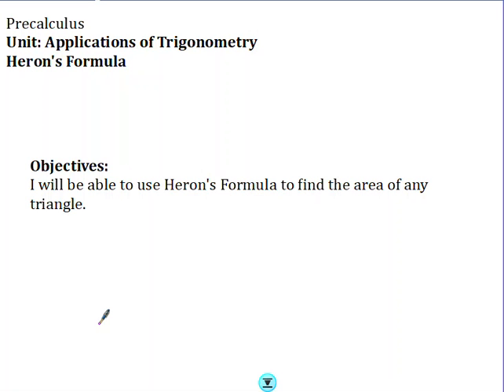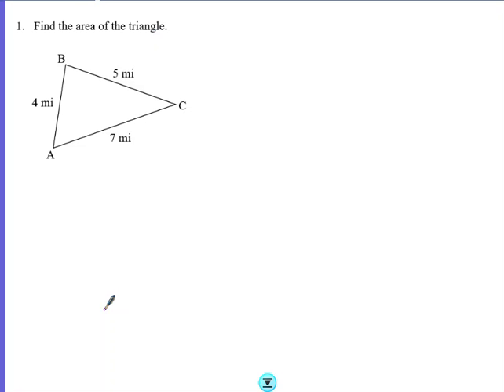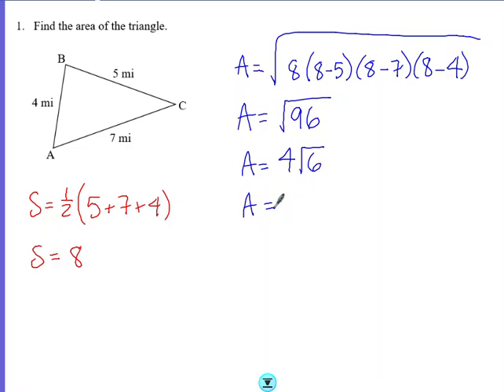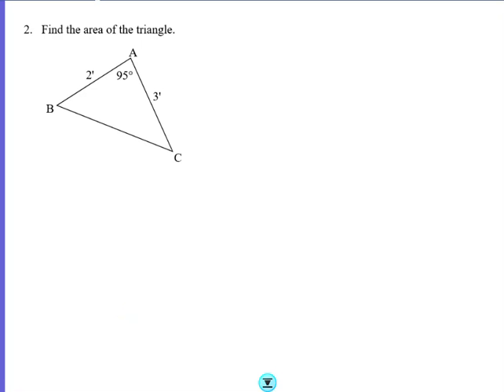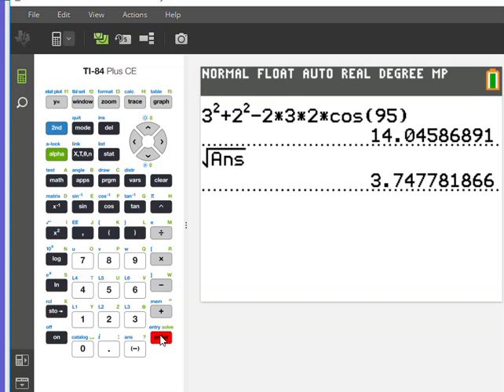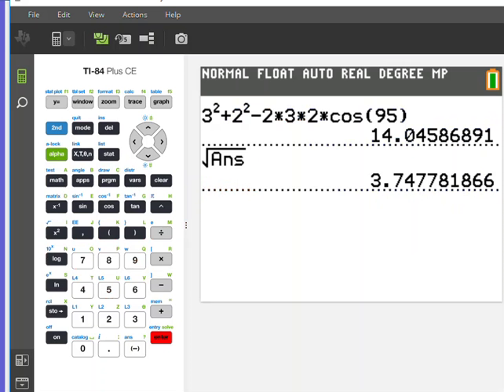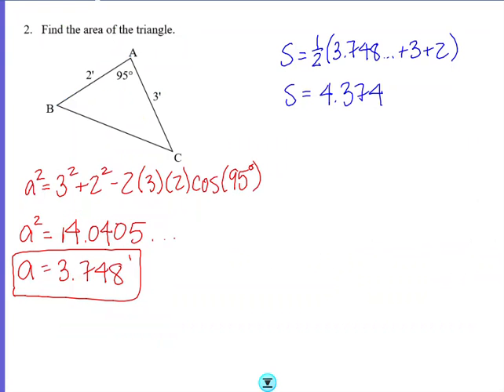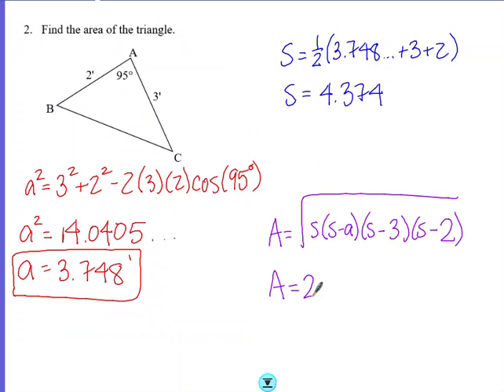Precalculus - Unit 3 - Day 4 - Heron's Formula